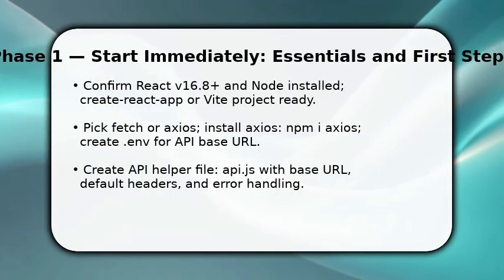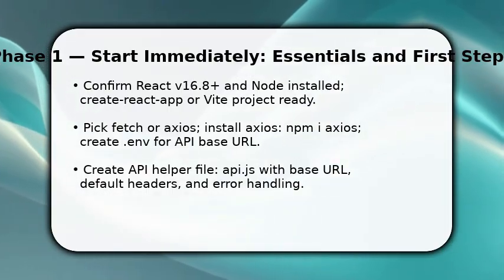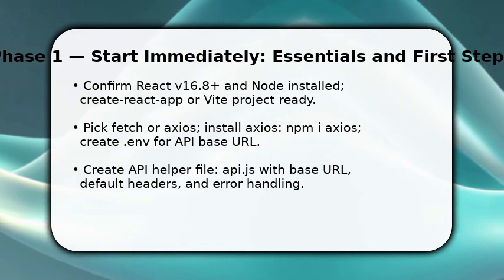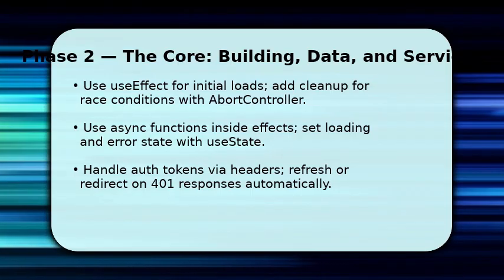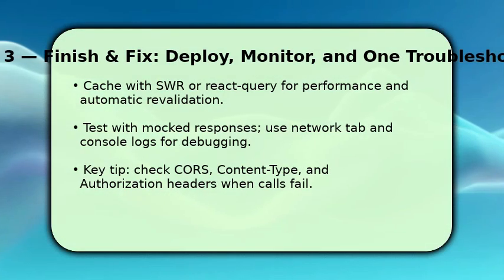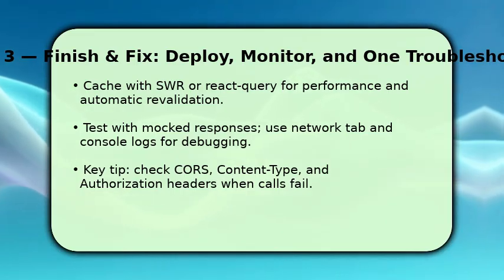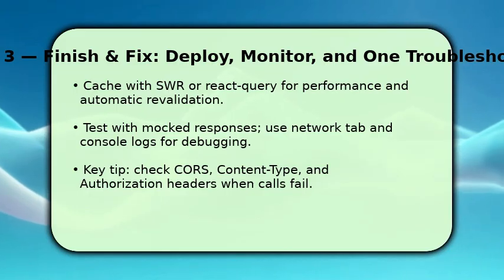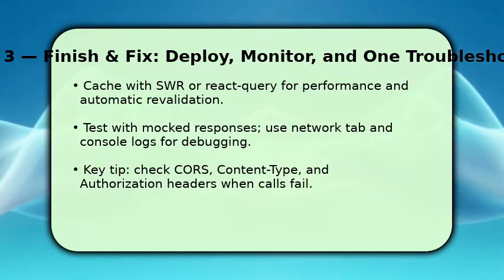How to Call Api React Js - Step by Step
How to Call Api React Js - Step by Step | 🔒 Surfshark VPN Deal — Stay private and secure. $1.99/mo + 3 Months Free ▸

Learn the step-by extricate calling APIs in React JS. This video guide provides practical examples and code snippets to help you integrate external services into your web applications efficiently.

call API, React Js tutorial,